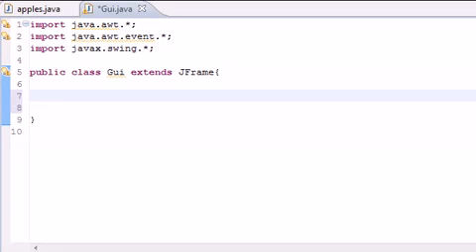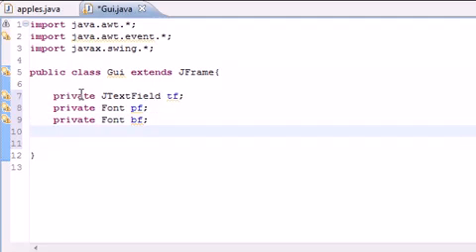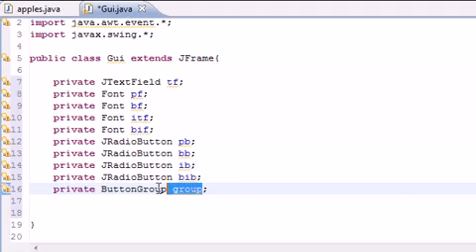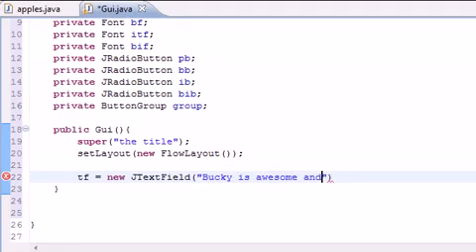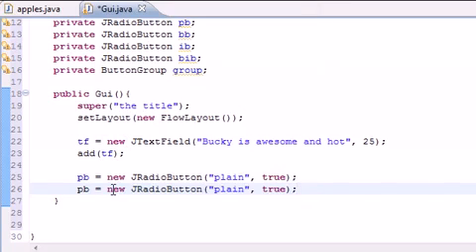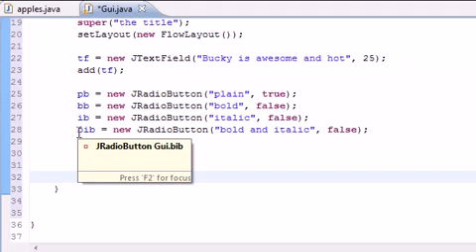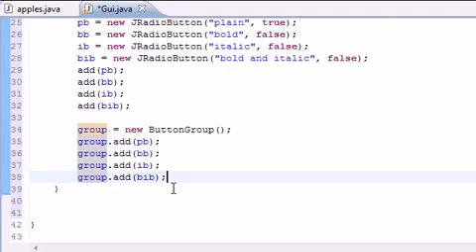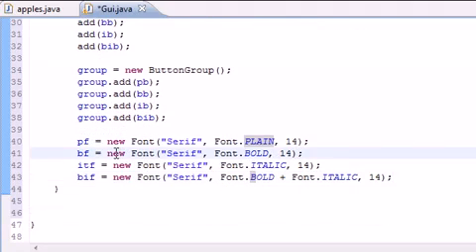Java Programming Tutorial 66 JRadioButton YouTube